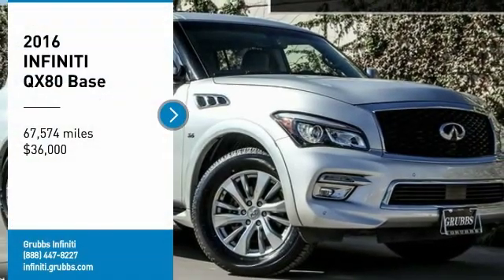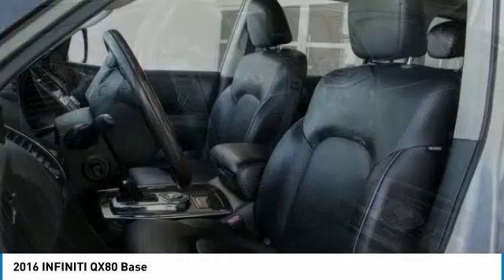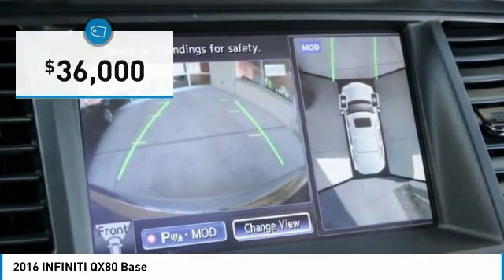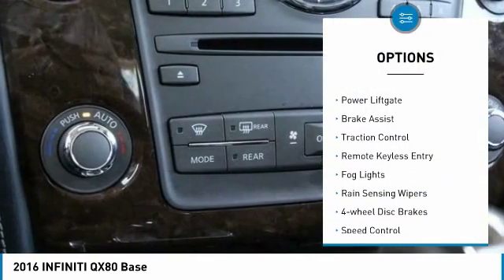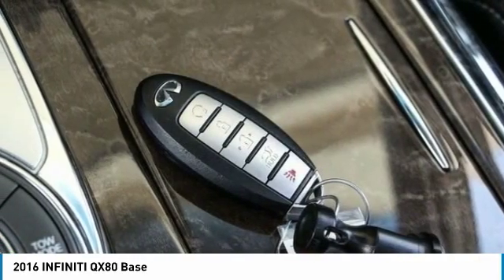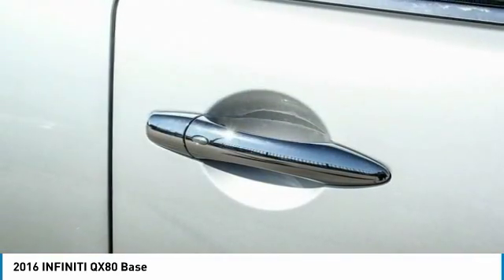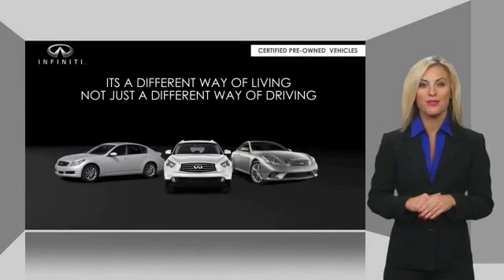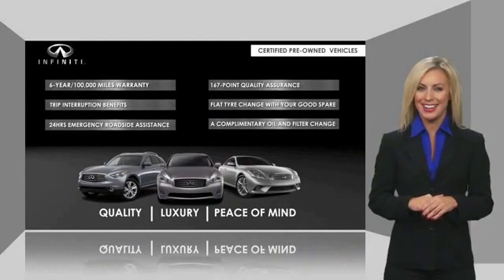2016 INFINITI QX80 Dallas TX, Ft. Worth TX, Grapevine TX G9612528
Grubbs INFINITI
1500 E State Highway 114

Navigation ~ Moonroof ~ BOSE Audio System ~ Bluetooth Phone br& Audio Connectivity ~ Tow Hitch & Cover ~ Heated Front Seats ~ Heated Steering Wheel ~ Power Liftgate ~ Forward Collision Warning ~ Backup Collision Warning ~ 360 Surround View Camera ~ 2-Driver Seat Memory ~ Rain Sensing Wipers ~ Remote Engine Start ~ Power Tilt/Telescoping Steering Column ~ Rear Seat Climate Control ~ brbrCertification Available ~